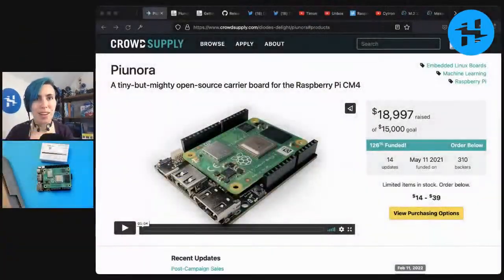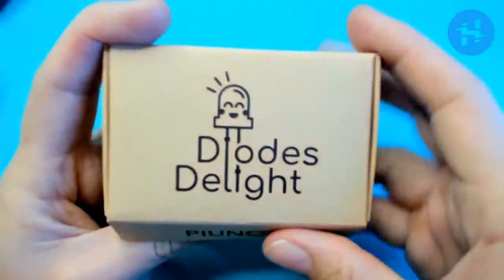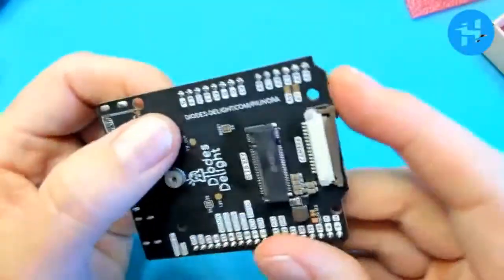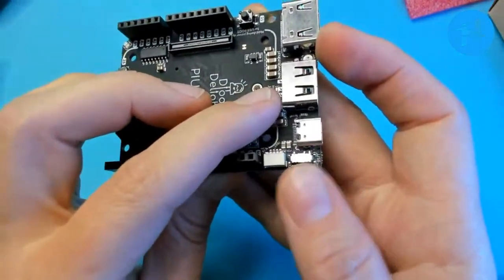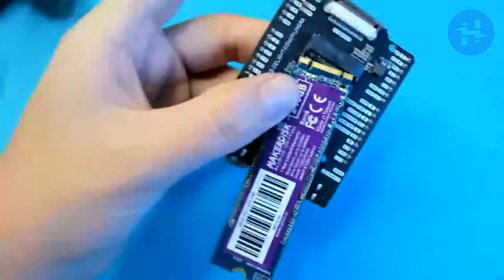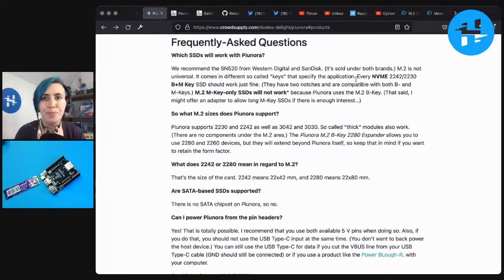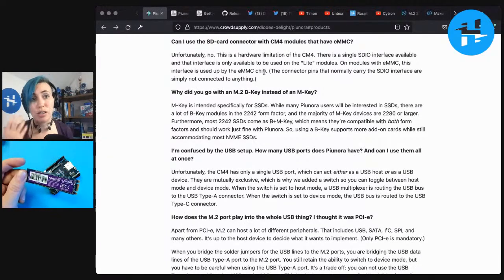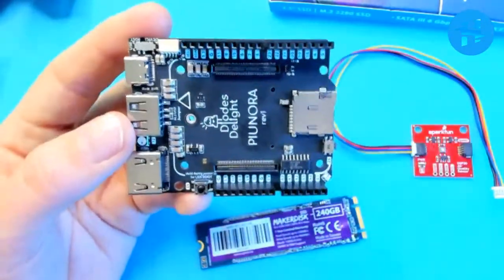Piunora unboxing – production version! // Tech Highlight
Last year, we showed you a beta unit of the Piunora by Timon Skerutsch – which combines the best of Raspberry Pi, Arduino, and CircuitPython-compatible boards. This time, we've got the production unit in hand from Crowd Supply! Let's have a look at some fun things we can connect to it.